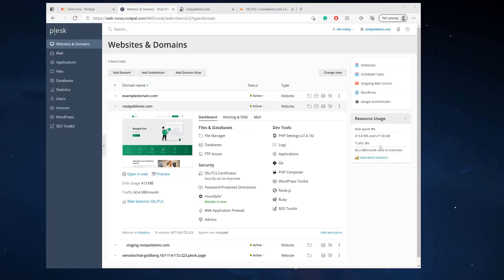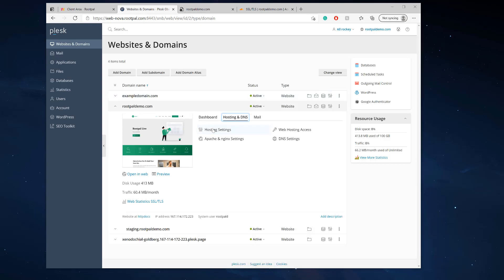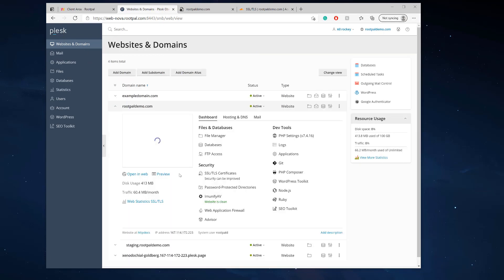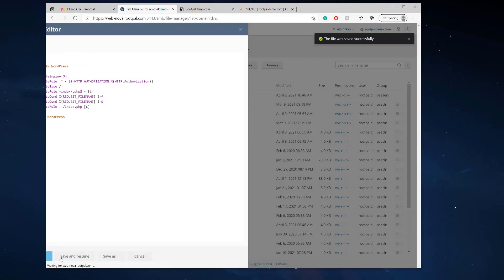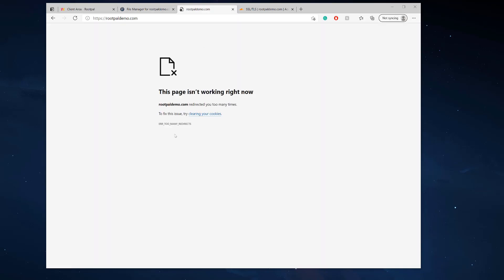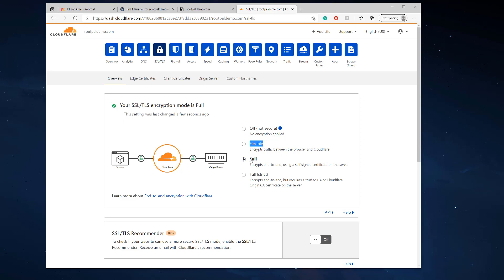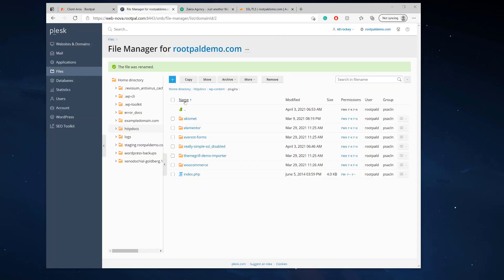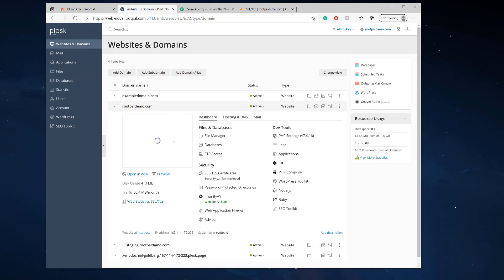How to Fix WordPress Redirect Error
Learn How to Fix the WordPress Redirect Error